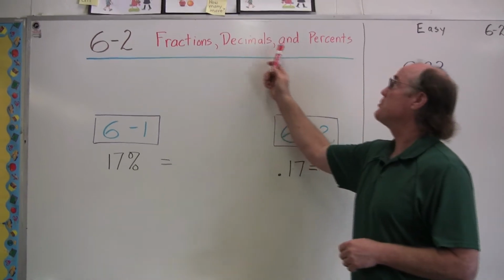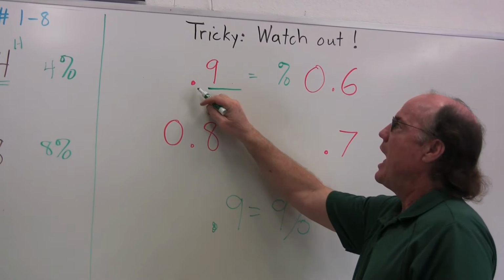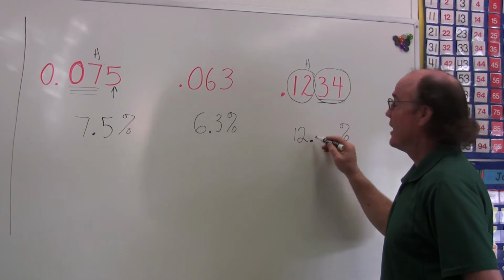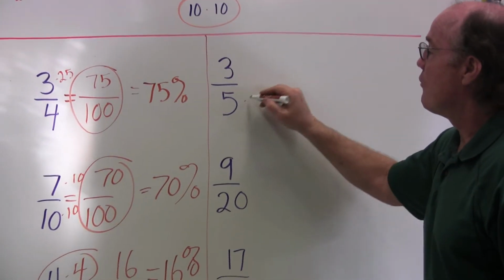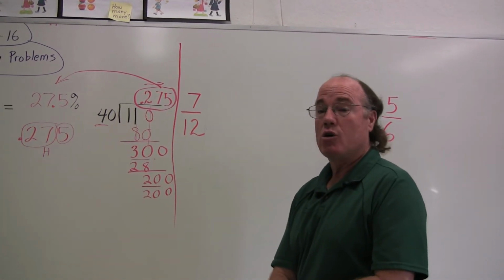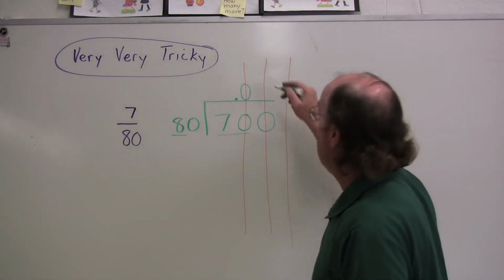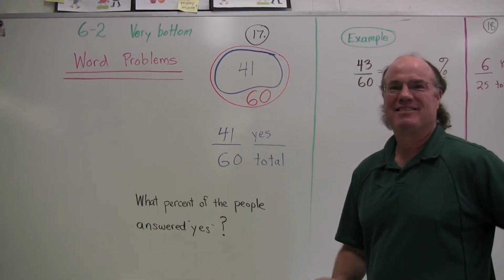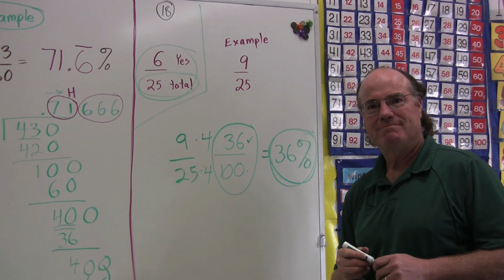D. Sisk Holt Math 6th Grade 6-2 Homework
Mr. Sisk takes us through the homework for section 6-2